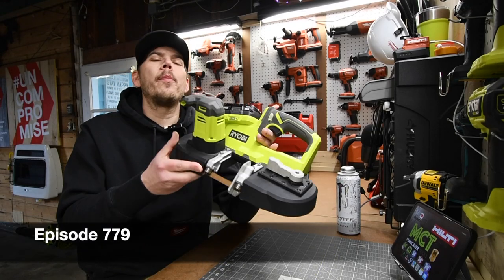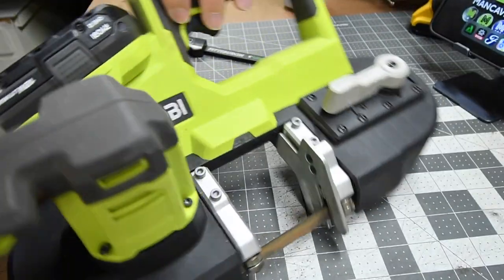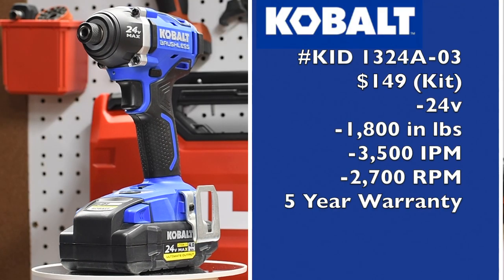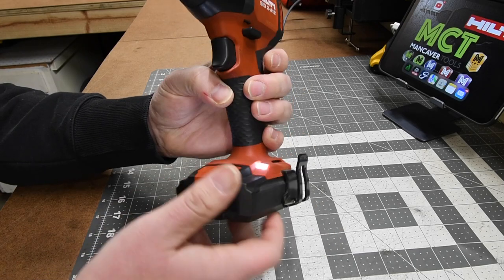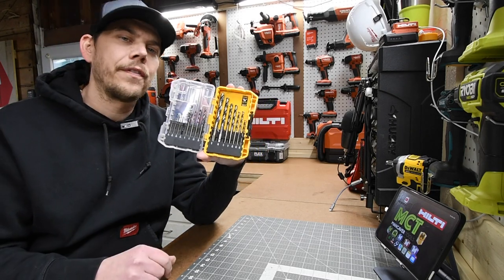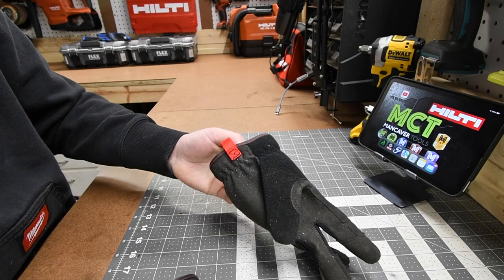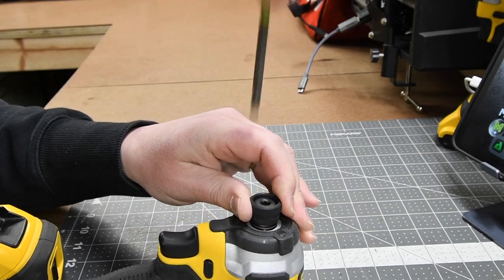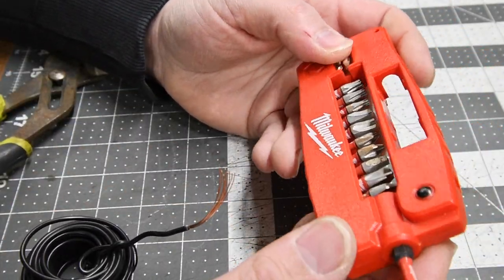These 10 tools will make your Job easier!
This video contains tool I have been testing through out the years and feedback is given. Check out which tools made on Power Tools and More!
These tools are in the product section of the video. (Couldn't get the HILTI impact driver tool only in the products)